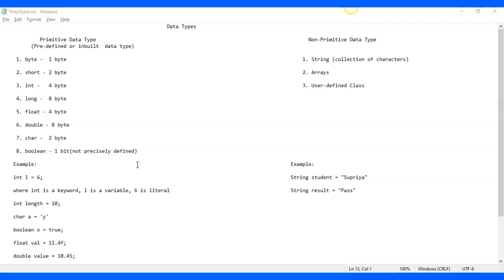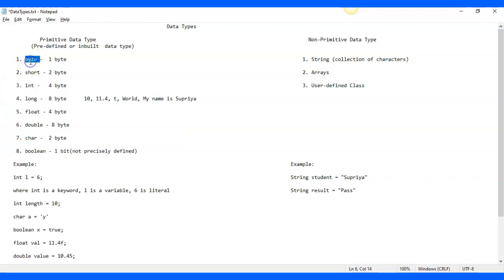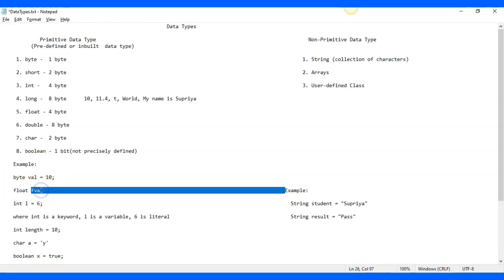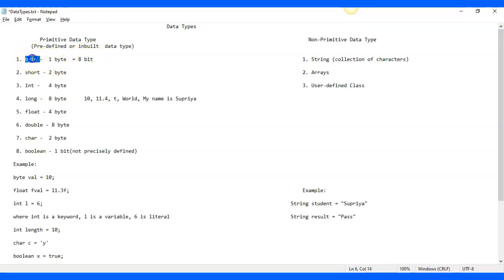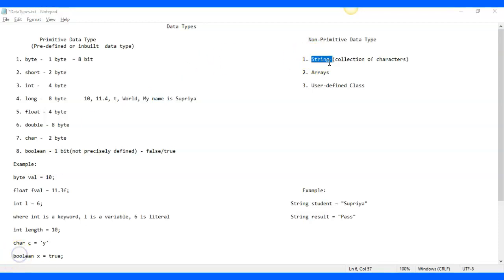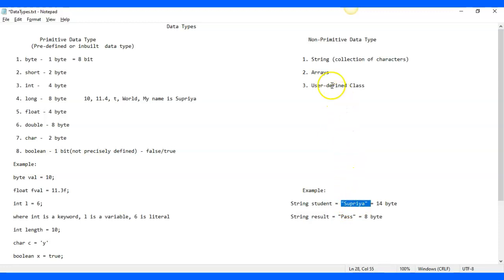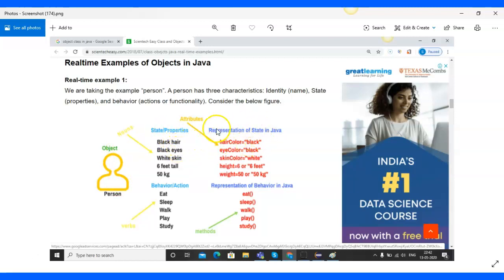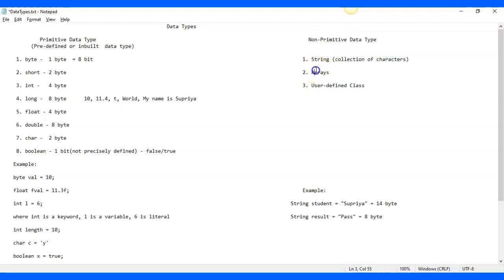Data Type in Java